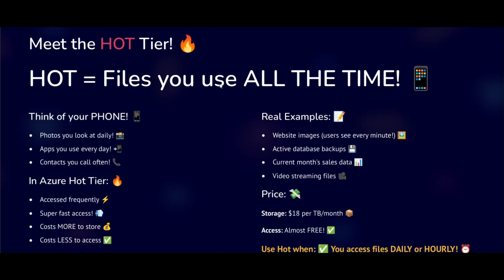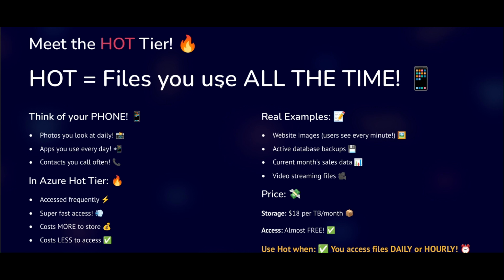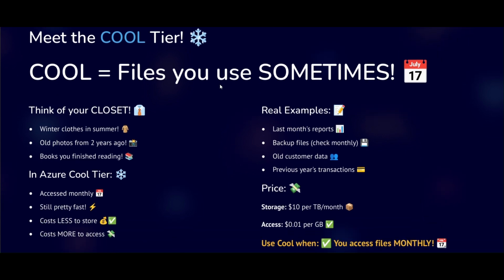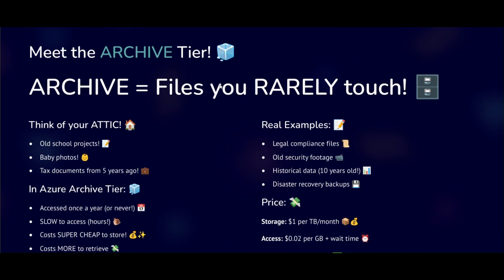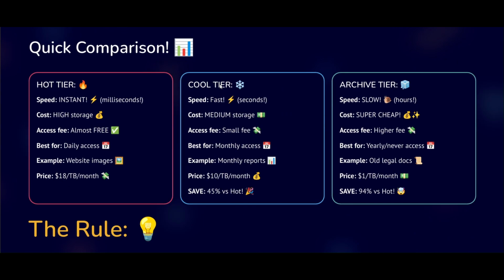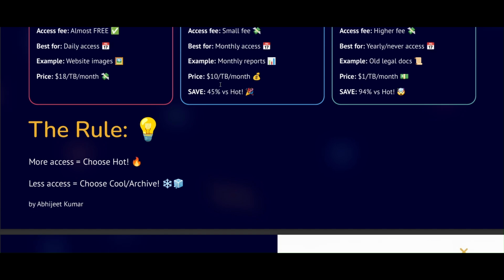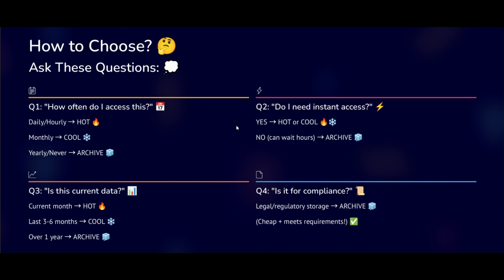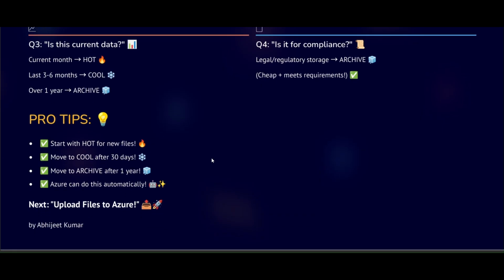Azure Storage Tiers Explained 🔥 Hot vs Cool vs Archive (Save Cloud Cost!)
Confused about Azure Storage Tiers? 🤔
Hot, Cool, and Archive may look simple — but choosing the wrong one can increase your cloud bill 💸

In this video, I explain Azure Storage Tiers in the easiest way possible using real-life examples and PPT slides 📊

🔥 What you will learn:
✅ What is Hot storage tier
✅ What is Cool storage tier
✅ What is Archive storage tier
✅ Differences between Hot vs Cool vs Archive
✅ Real-world examples
✅ How companies save cloud cost using storage tiers

This video is perfect for:
👨‍💻 Azure beginners
📘 Data Engineering learners
☁️ Cloud professionals
🎯 Interview preparation

By the end of this video, you’ll clearly know:
👉 Which storage tier to use
👉 When to use it
👉 How to reduce Azure storage cost